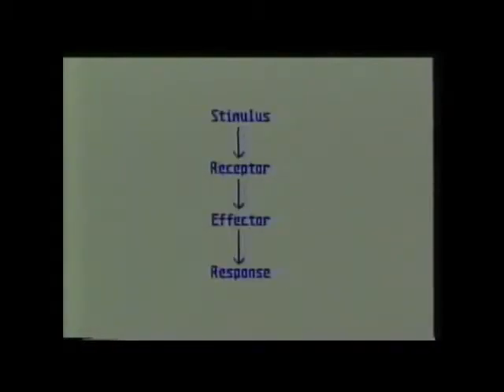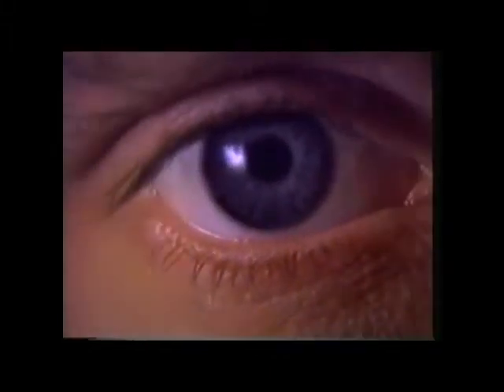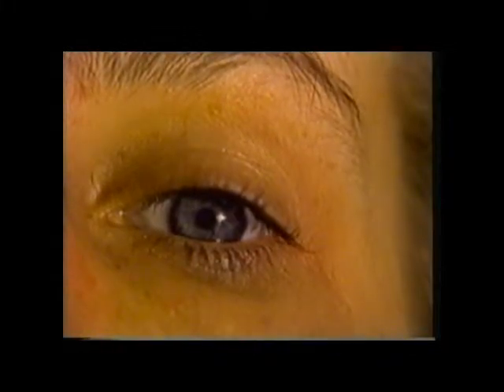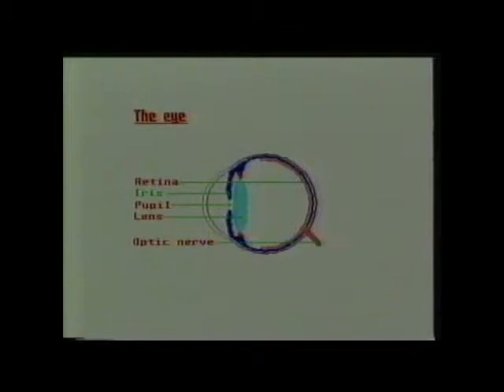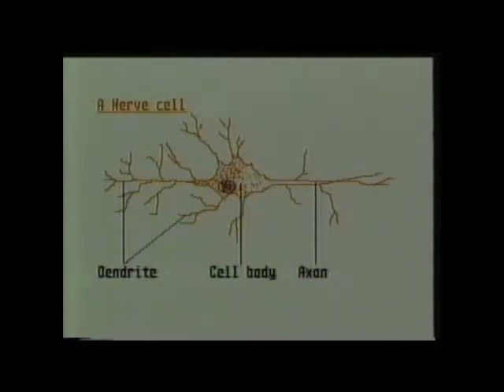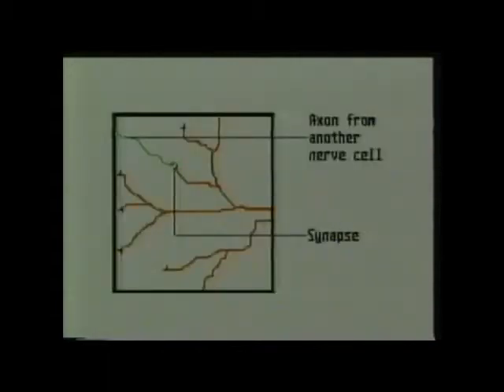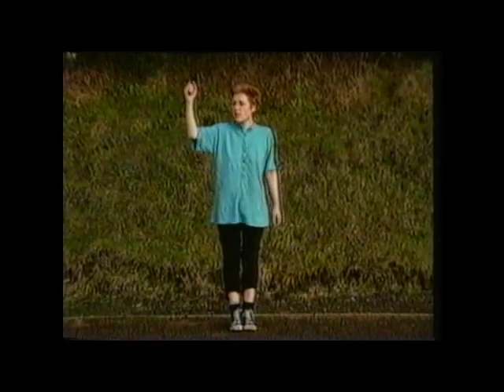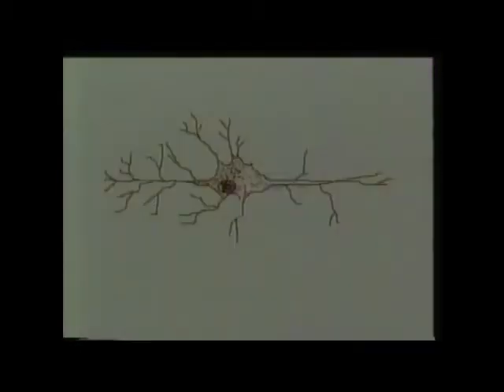S25RS08 Nervous System